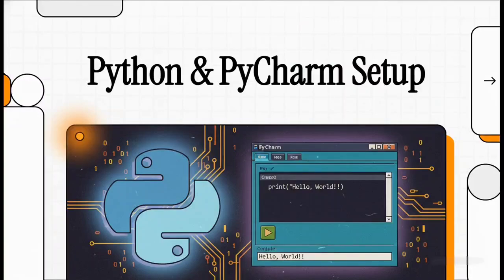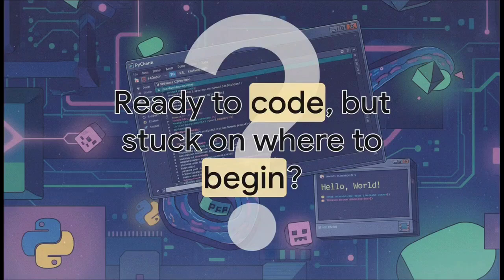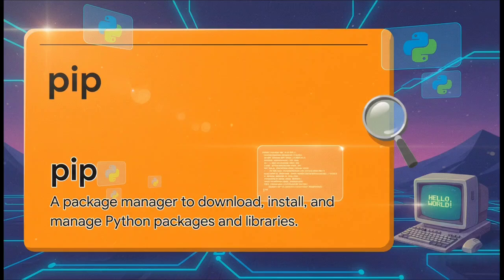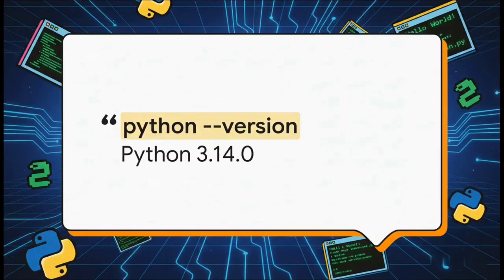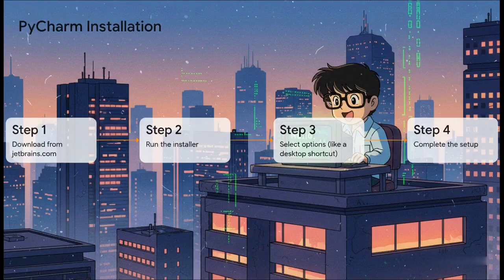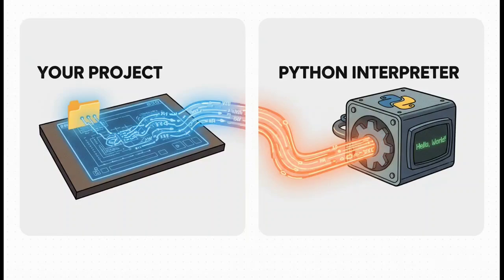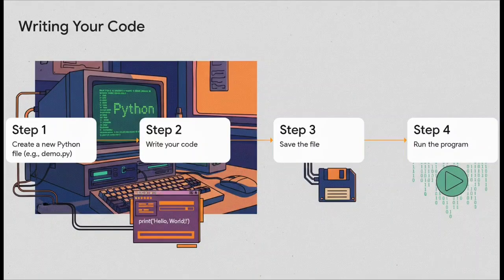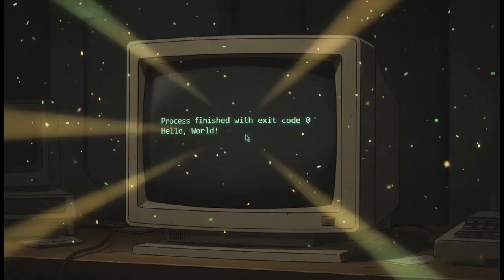Complete Python & PyCharm Setup Guide (2025) | Install Python + PyCharm Step-by-Step for Beginners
In this video, we’ll walk you through the complete setup of Python and PyCharm IDE from scratch — perfect for beginners!
Learn how to download, install, and configure Python and PyCharm on your system the right way, and get ready to start your Python programming journey.

🚀 What you’ll learn:

How to install Python (latest version)

How to set environment variables

Installing and setting up PyCharm IDE

Fixing common setup issues

💡 Whether you’re new to programming or setting up your environment for the first time, this guide will help you get started smoothly.